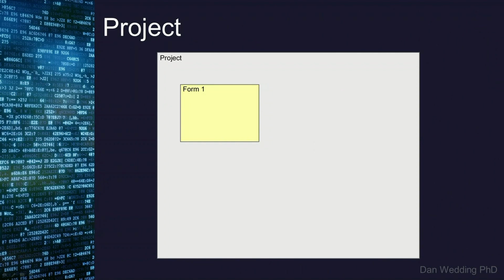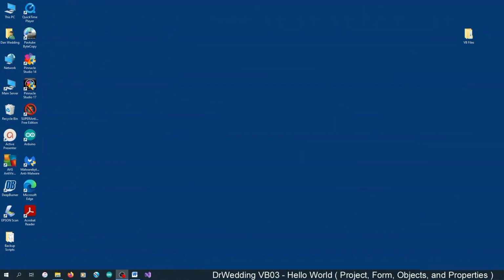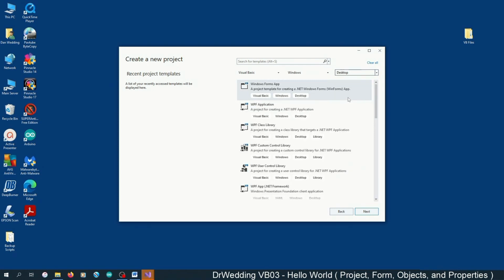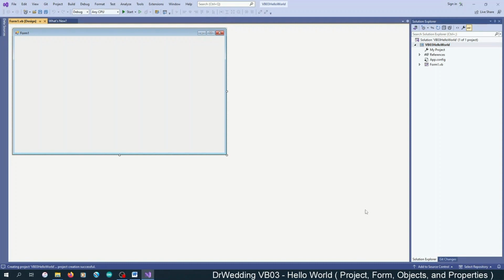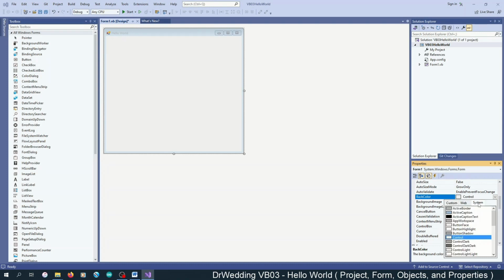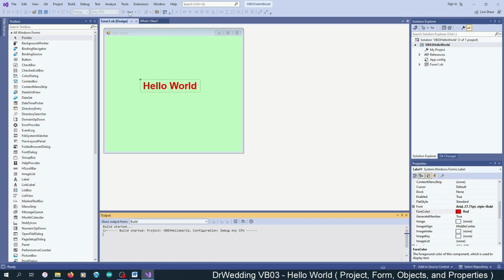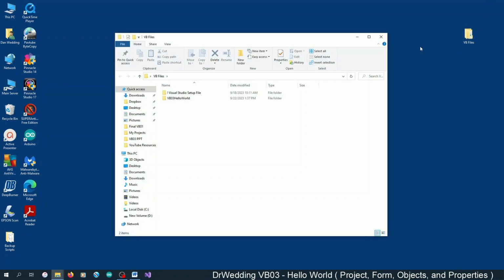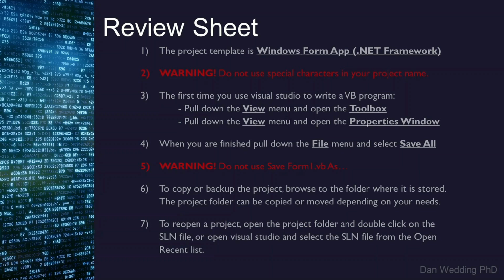DrWedding VB03 Visual Basic: Hello World, Projects, Forms, Objects, and Properties.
INDEX BELOW: Jump to 2:17 to skip the PowerPoint Introduction. This video covers opening the correct form, putting objects (such as labels and textboxes) on the form and changing the properties to make it look just like you want it to look. You will also run your first Visual Basic Program!

0:00 PowerPoint - Introduction
0:17 PowerPoint - How a Visual Basic Program is organized
2:17 Demonstration - Getting organized on your desktop
3:26 Demonstration - Opening your first Visual Basic project
6:34 Demonstration - Your first blank form in Visual Basic. Open the toolbox and properties window.
7:41 Demonstration - Customize your form's properties
9:08 Demonstration - Add a label object to the form
10:48 Demonstration - How to run your Visual Basic Program
11:33 Demonstration - Save All --- NEVER SAVE AS -- REALLY, NEVER PRESS SAVE AS!
12:43 Demonstration - Re-Open your project
13:56 Demonstration - Moving your project to another computer
14:28 PowerPoint - Review
15:35 Like / Subscribe / Comment / Disclaimer / Link to the next video